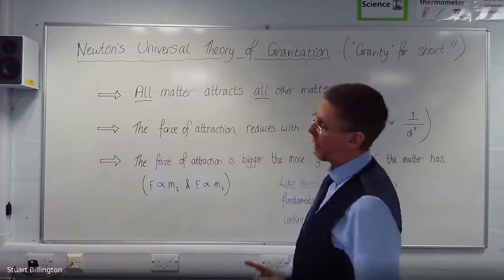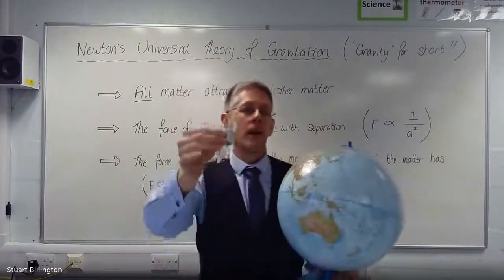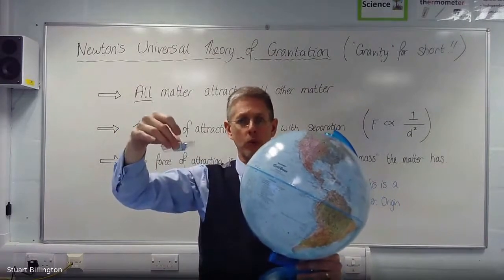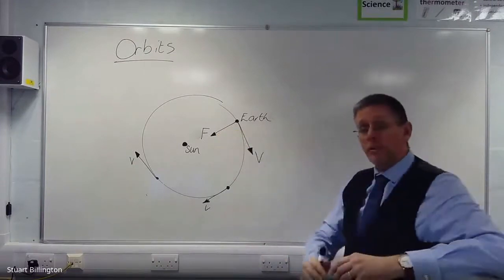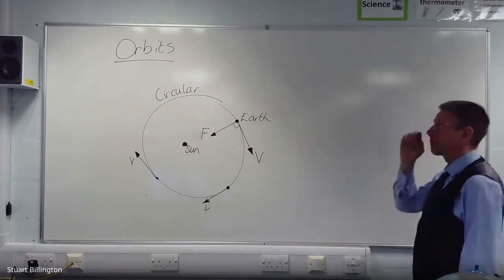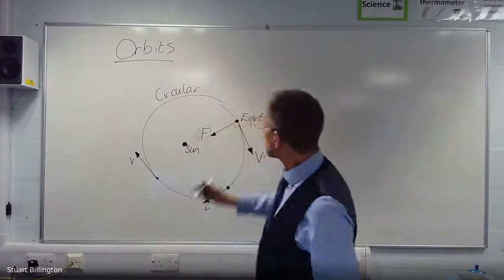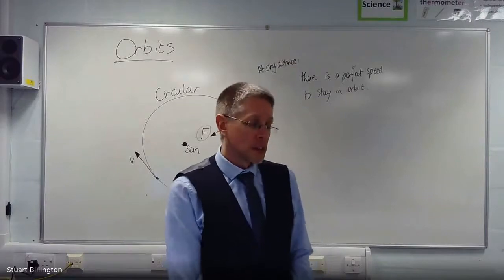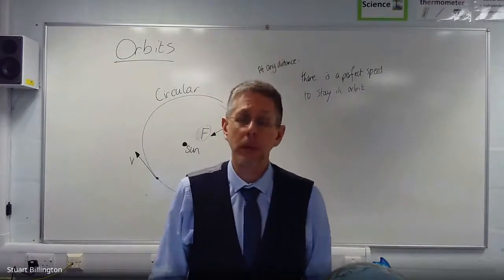GCSE Physics | Space | 2. Gravity and orbits